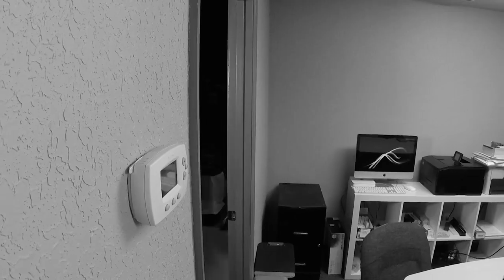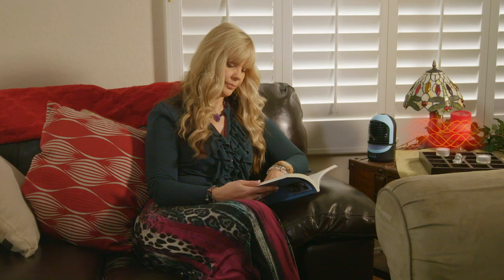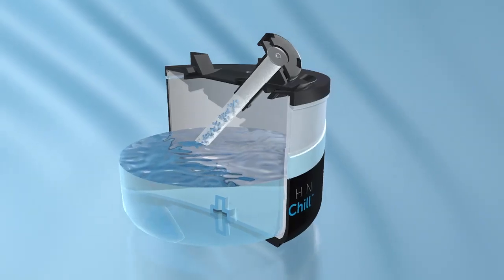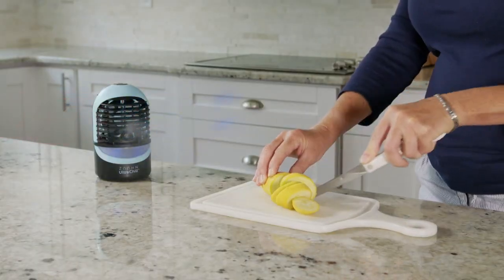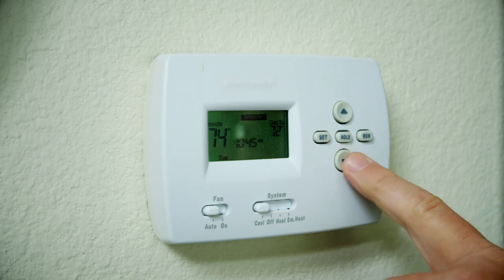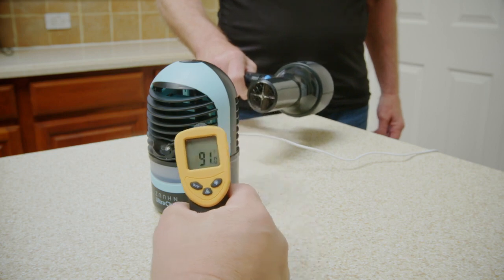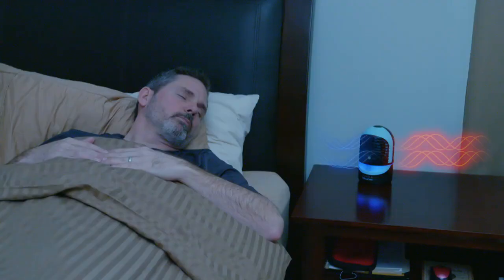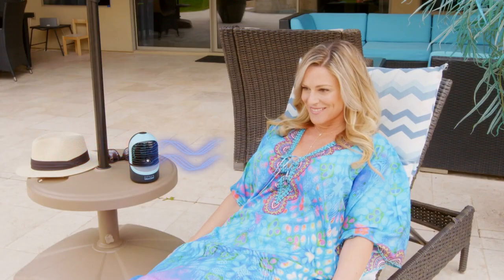Ventilator, Luftbefeuchter und Lufterfrischer in Einem – Ultra Chill Luftkühler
Wassergekühlter Luftkühler
Der Luftkühler bietet effektive Kühlung in jeder Umgebung. Der Kühler nutzt Wasser, um eine erfrischende Brise zu verbreiten, und gibt mühelos kühle Luft ab, indem er einfach den Wassertank benutzt. Das macht den Luftkühler nicht nur energieeffizient, sondern auch umweltfreundlich.